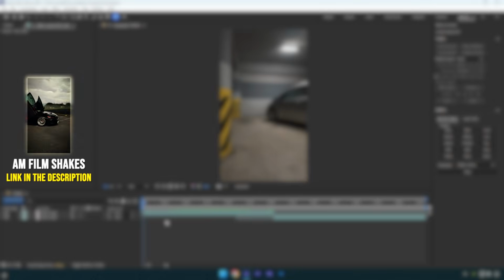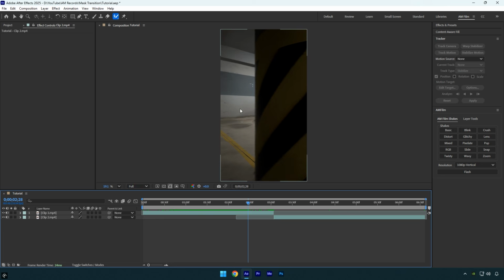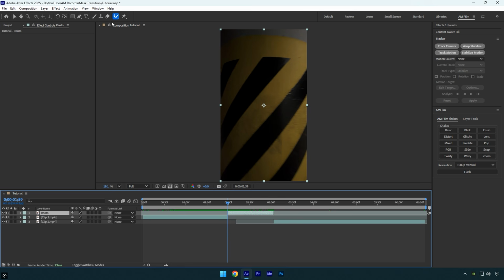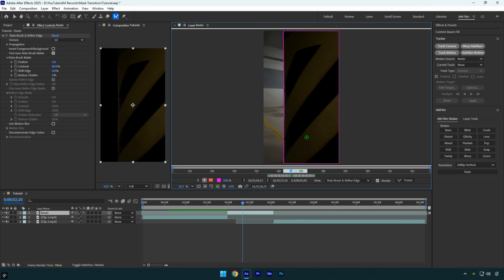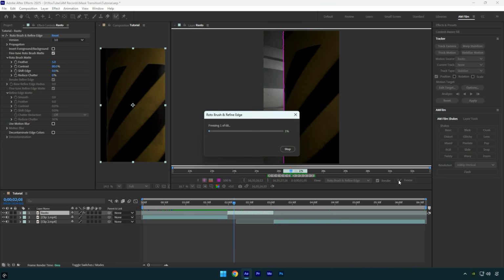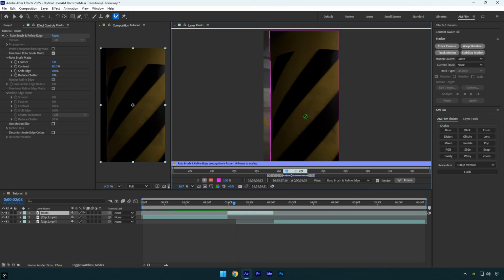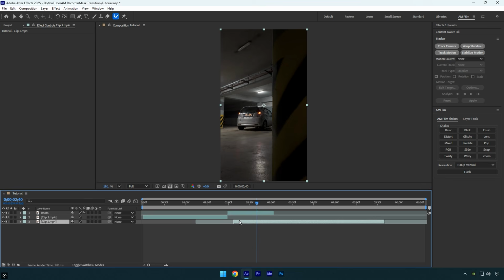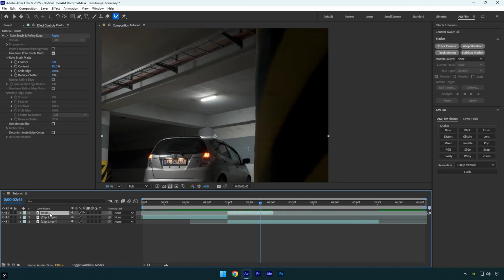How to Make a Seamless Object Wipe Transition - After Effects Tutorial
In this tutorial I will show you how to make a seamless object wipe transition effect in Adobe After Effects

CPU: i7-14700K
GPU: RTX 4060 Ti 16GB
RAM: Kingston FURY Beast 32GB